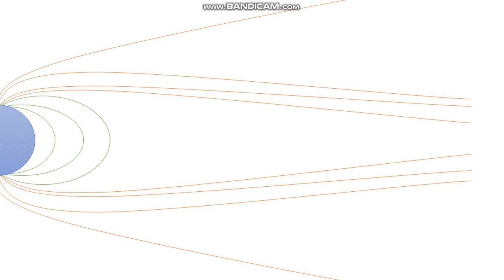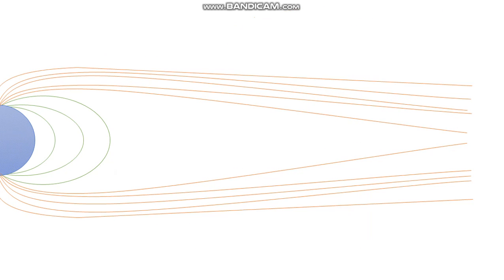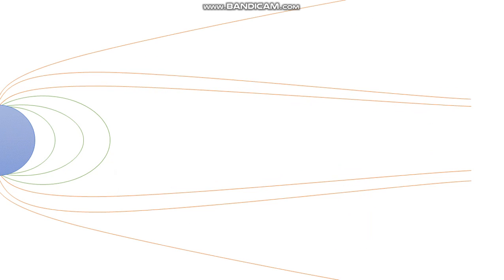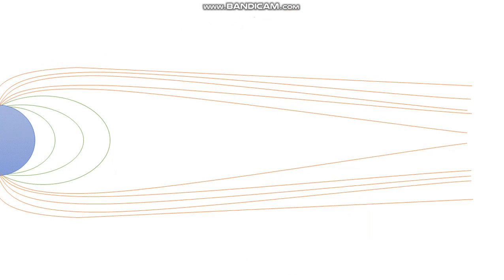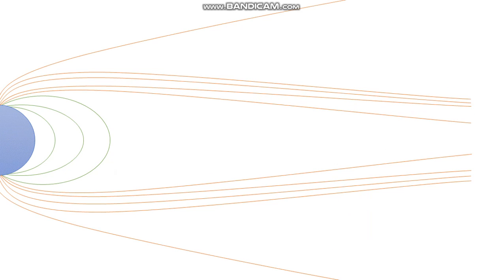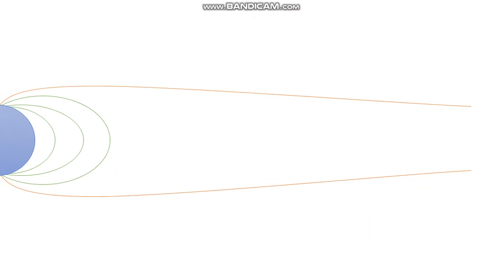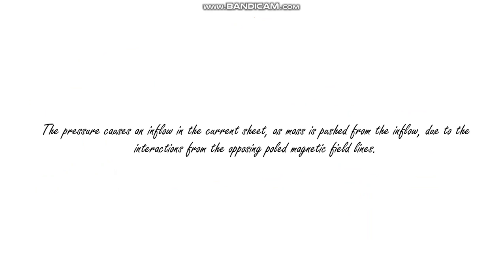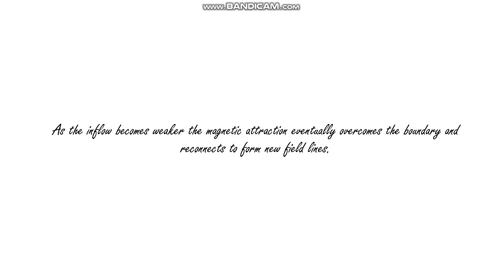The events leading up to an Aurora - Part 2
This is the final product of my EPQ.